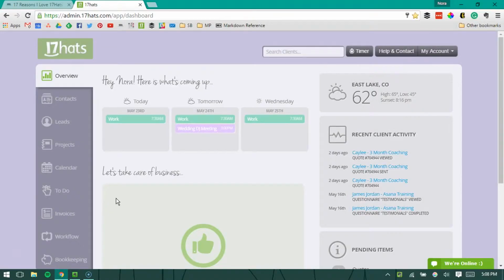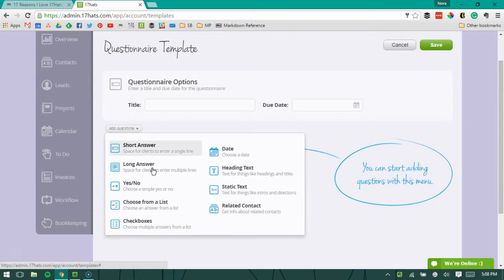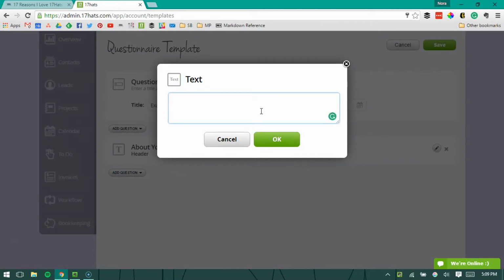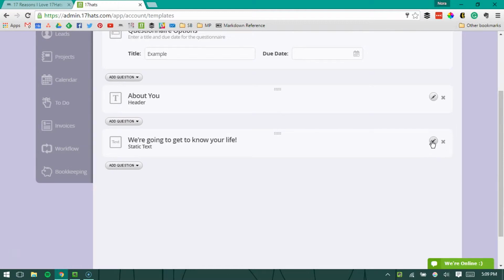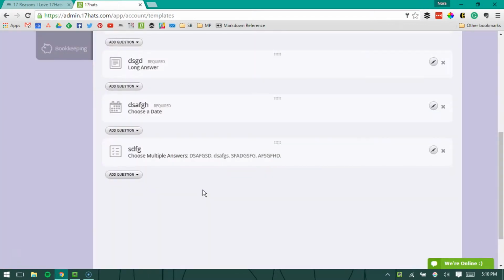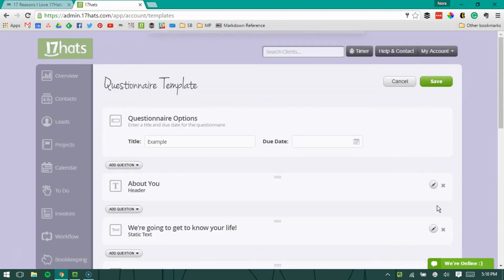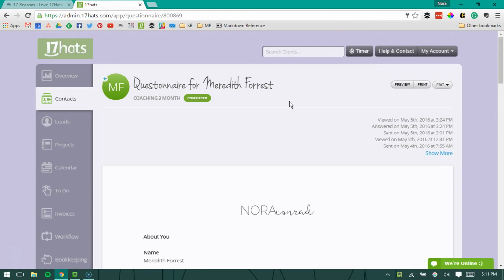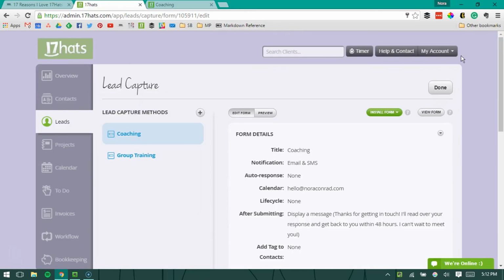How to Use 17Hats Questionnaires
Use 17Hats Questionnaire builders to collect testimonials, client information, project details and more. This step-by-step tutorial will show you how to set up and send question forms to your clients in 17Hats.